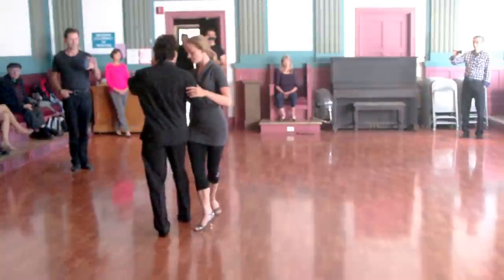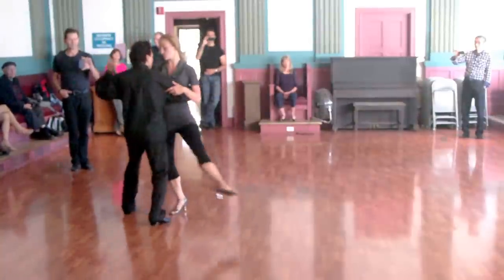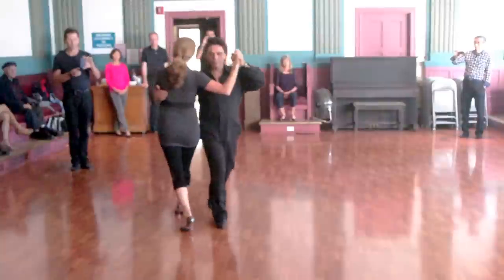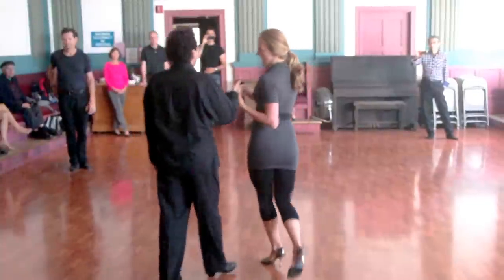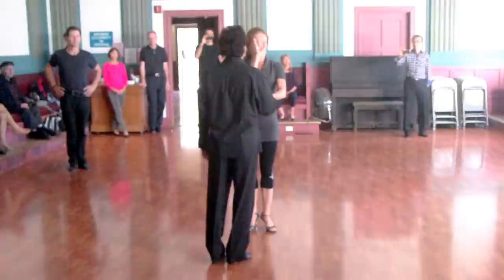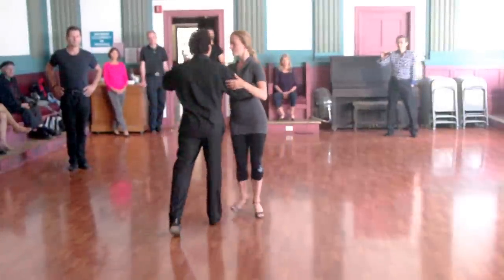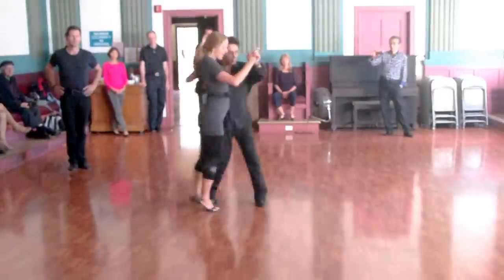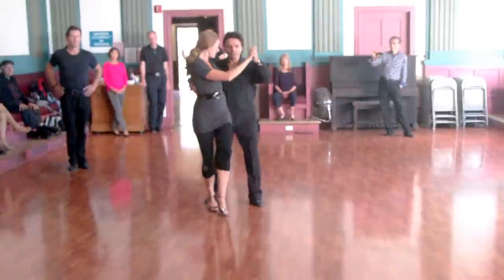Argentine Tango Steps: Waltz-Boleo-Sacada-Molinetes, Turns 9/22/2013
Sundays: 12-4PM BY: Mat MaMoody @ Lake Merritt Dance Center Hall 2